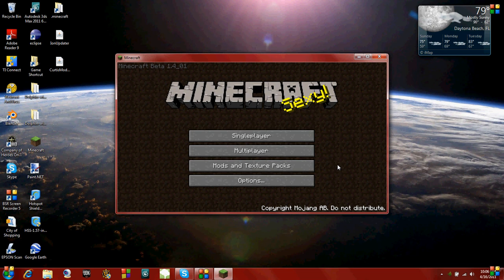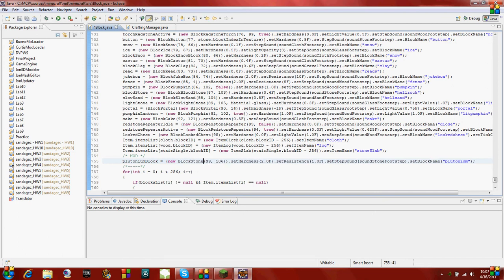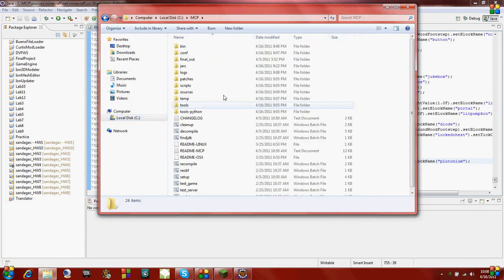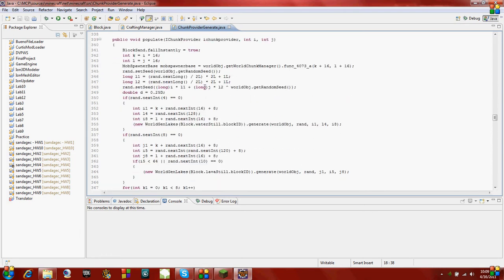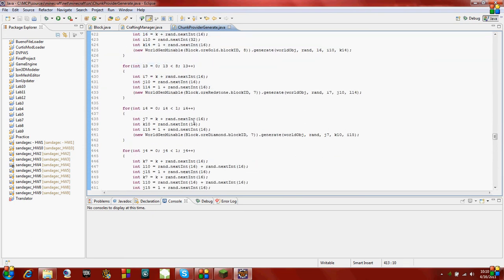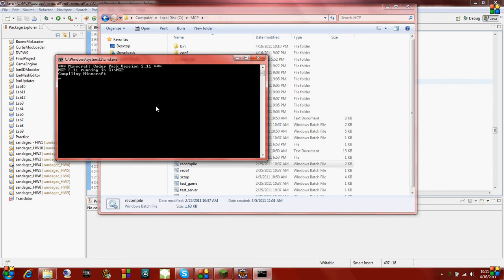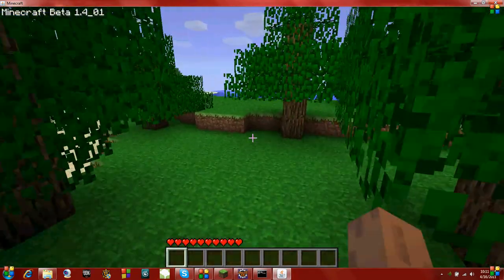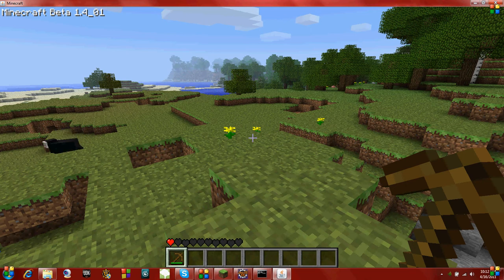Minecraft Mod Tutorial 3: Naturally Generating Custom Blocks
Learn how to make your custom blocks generate naturally in your levels! It is very easy to do!